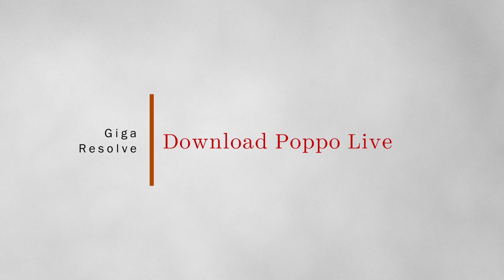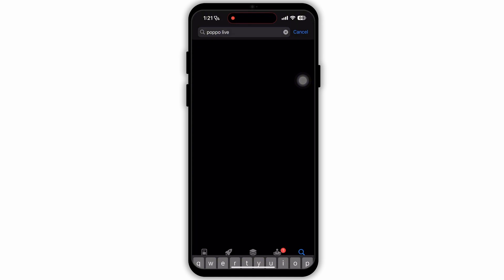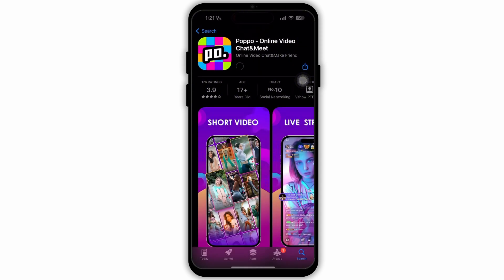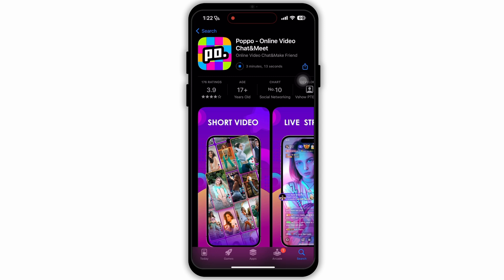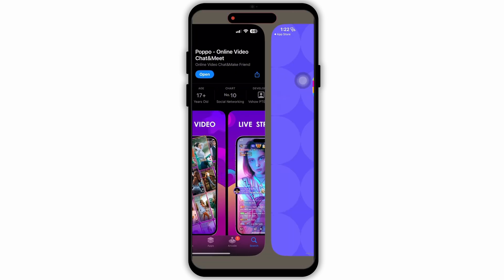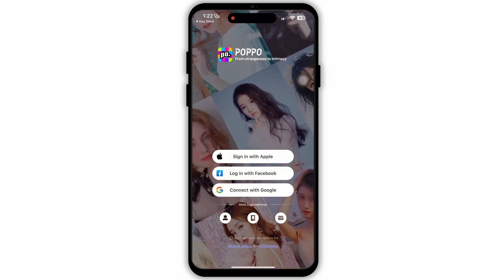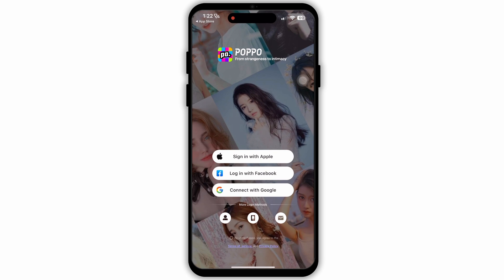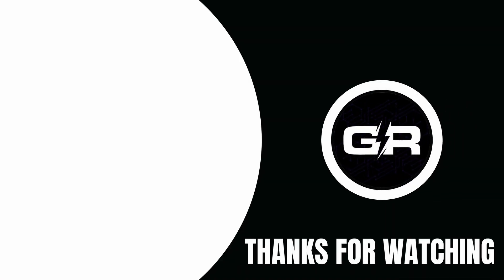How To Download Poppo Live App | Create Poppo Live Account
Welcome to Giga Resolve! In this video, we guide you through the process of "How To Download Poppo Live App | Create Poppo Live Account." Follow our steps to get started with Poppo Live smoothly.

Timestamps for Quick Navigation:
0:00 - Introduction
0:10 - How to Download the Poppo Live App

FAQs:
- How do I download the Poppo Live app?
- What are the steps to create a Poppo Live account?
- How can I set up my profile on Poppo Live?

Patience is key when exploring new apps. Follow our detailed guide, and you'll be using Poppo Live in no time.

Enjoy your journey with Poppo Live!